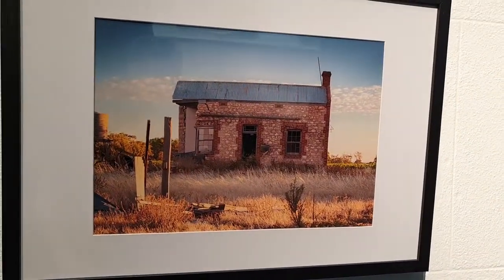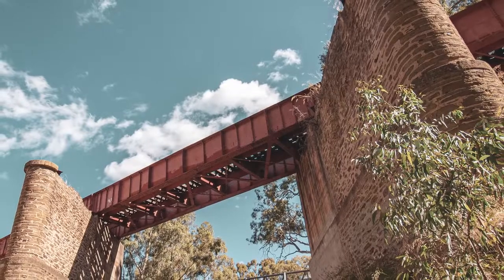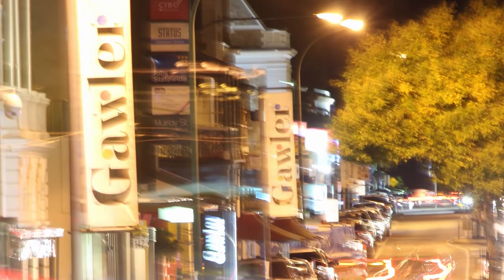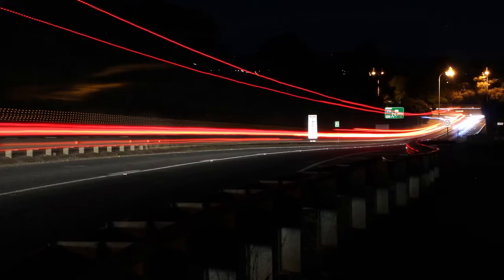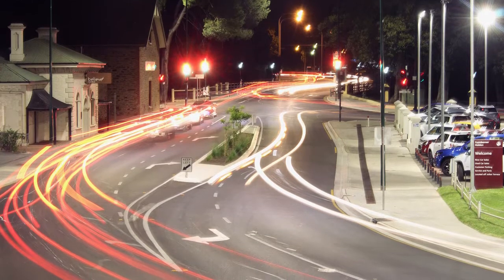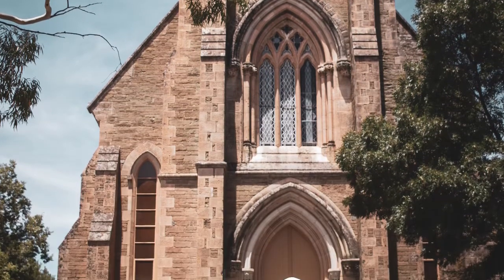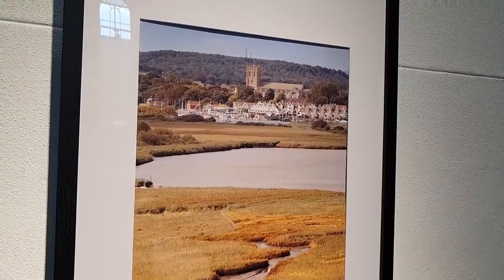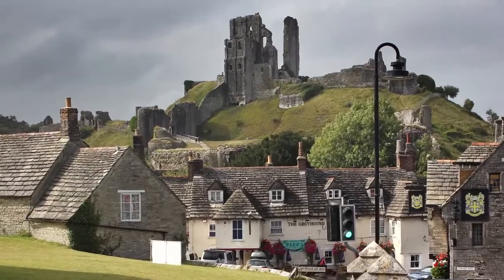Gawler In Photographs Exhibition - FULL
Giving a description for all of my photographs i exhibited in the 2022 Gawler Fringe Art Exhibition.